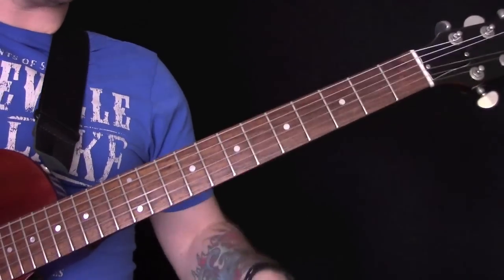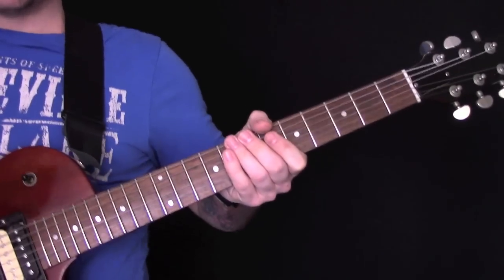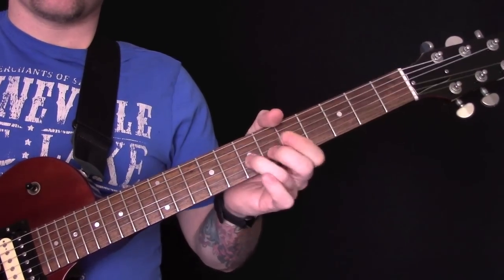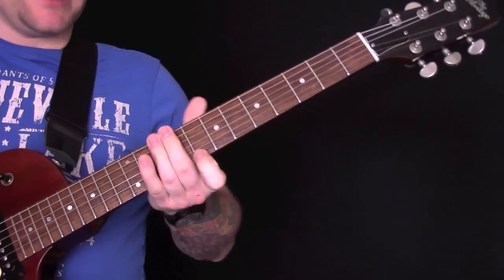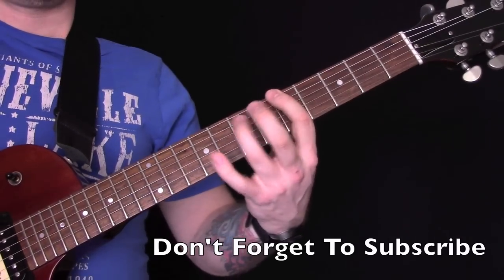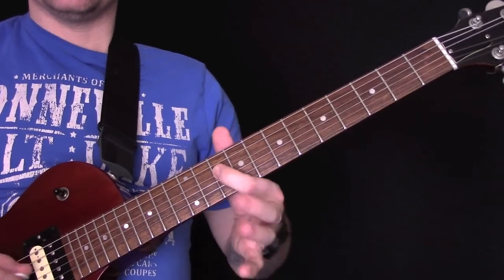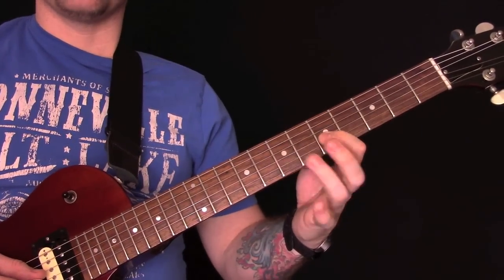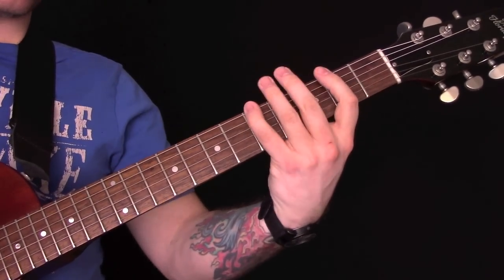Fools Gold Guitar Tutorial by The Stone Roses